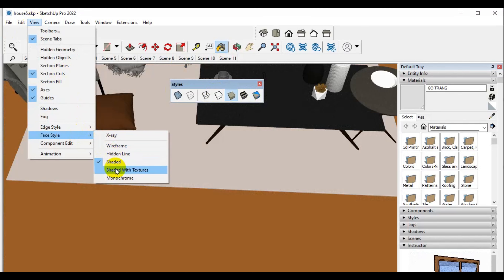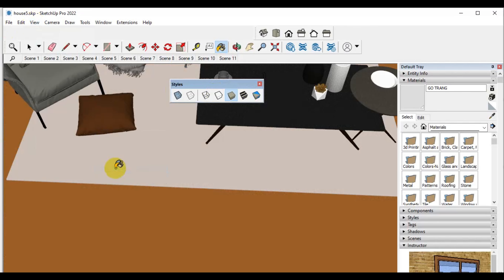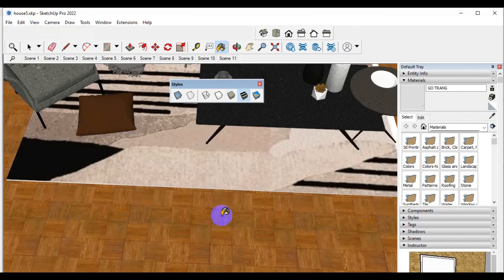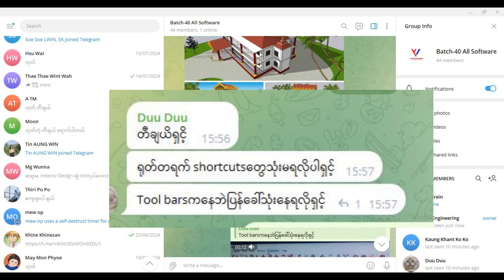SketchUp & Useful Tips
Sketchup User & Sketchup Error👨‍💻👩‍💻

1)Shaded with Texture

View-Face style -Shaded with Textures

2)sketchUp မှာ Shortcutsတွေ အသုံးပြုလိုမရခဲ့ရင်
Window -Preference-Shortcut -Reset All -Ok

3) Component Preview မပေါ်ခဲ့ရင်
Folder-View-options-View-Always Shows Icon